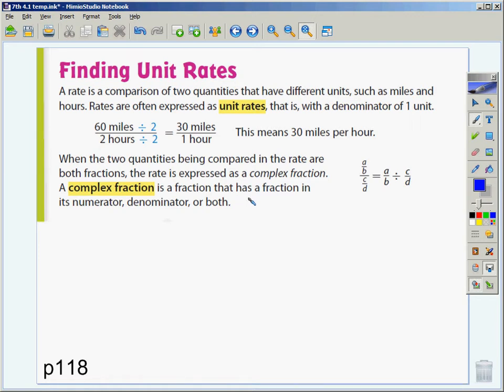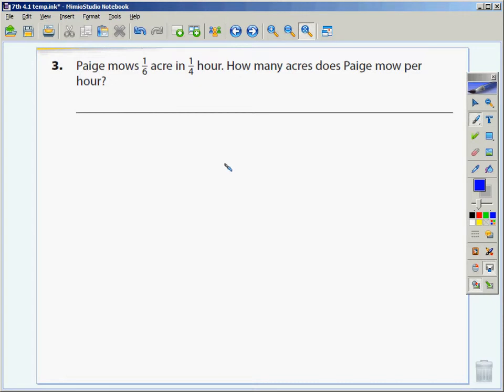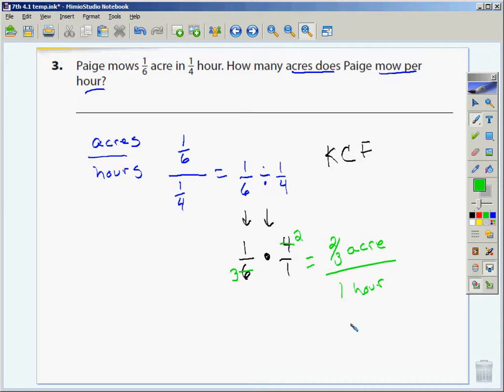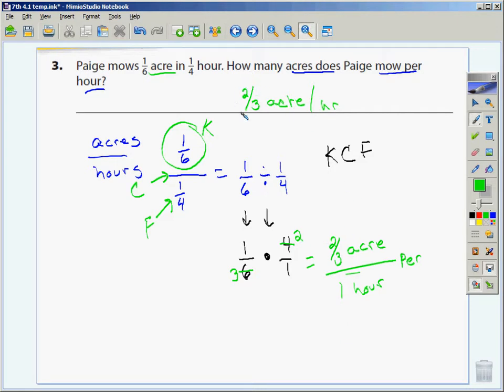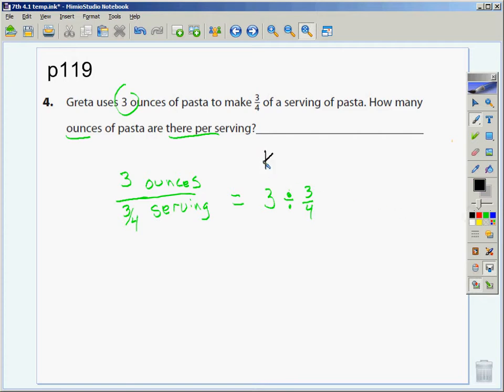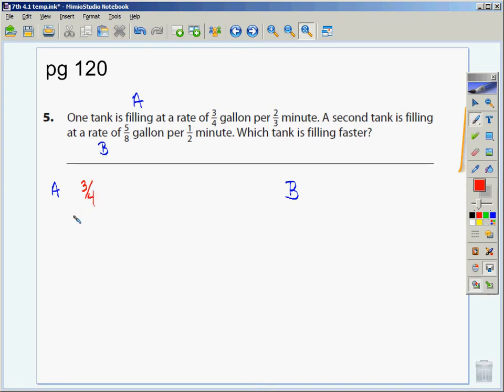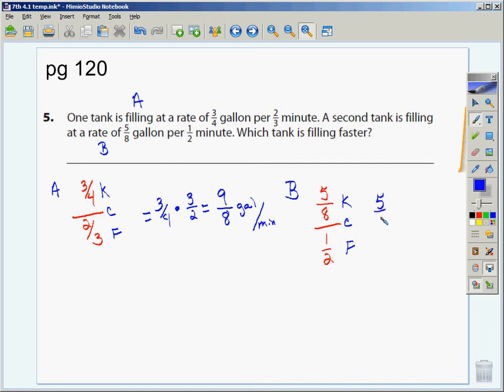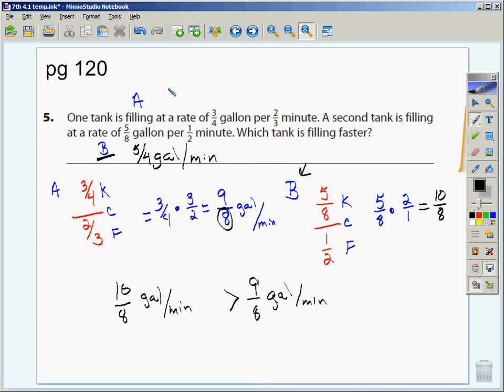p4 11 2